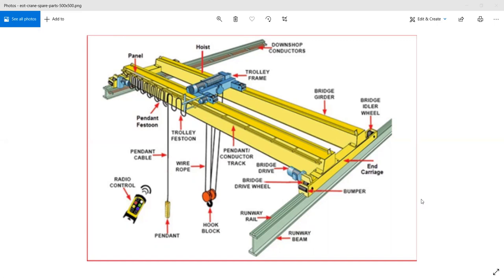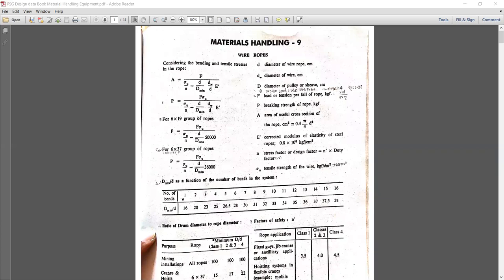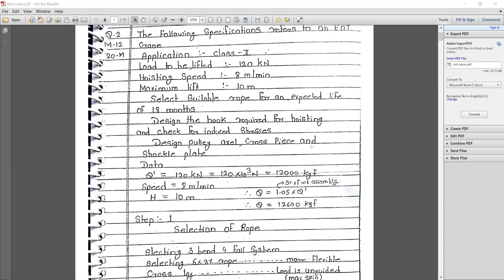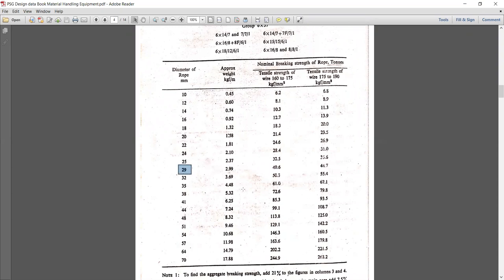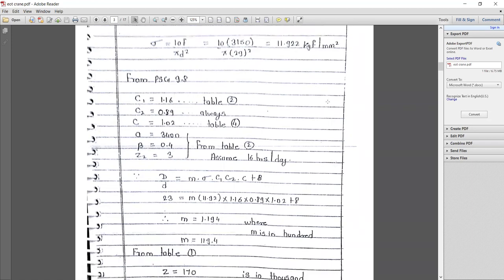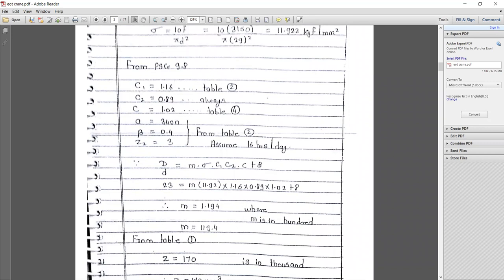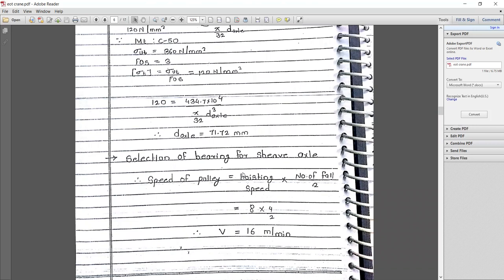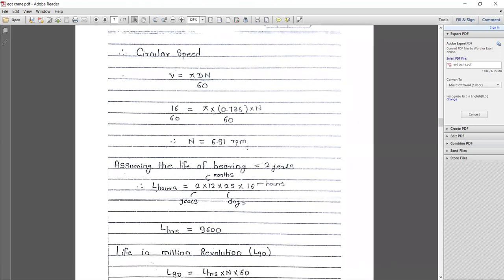EOT Design Problem No.-1 Lecture No.-1